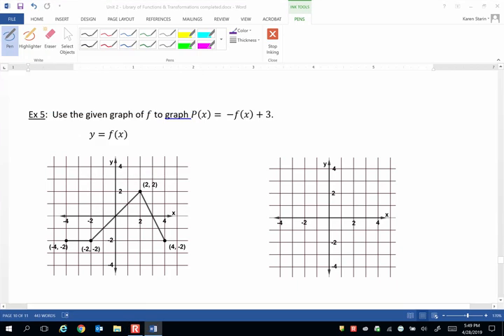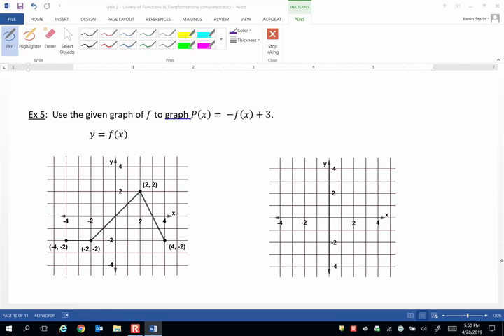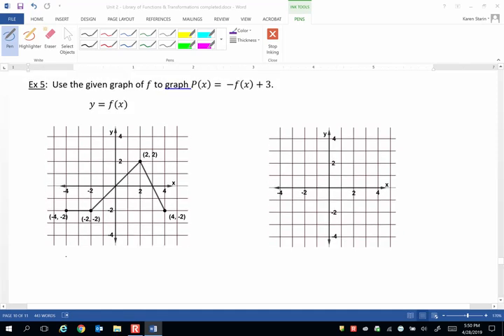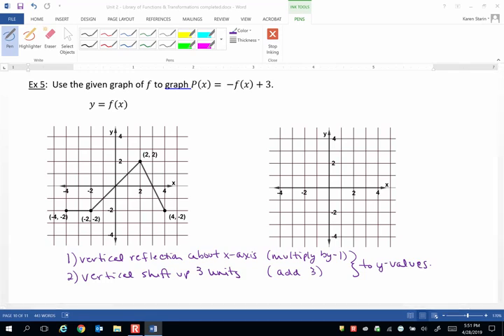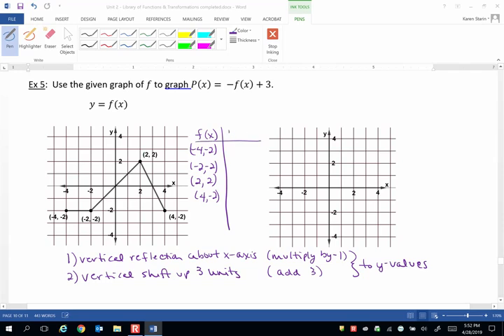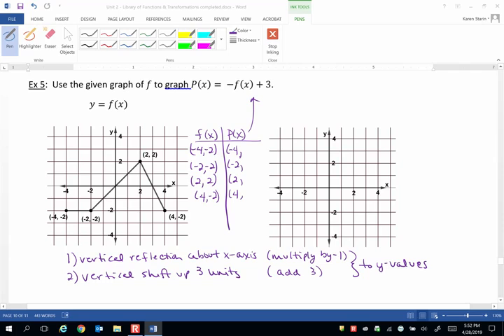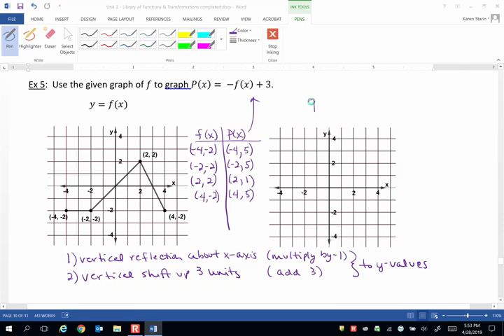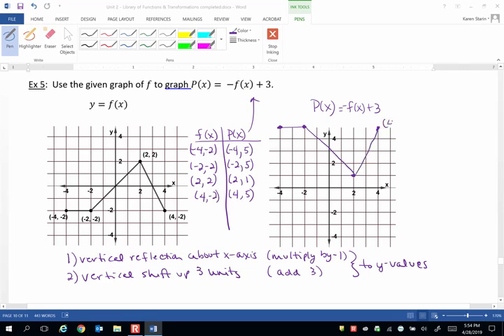Library of Functions & Function Transformations Video 23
Video 23 Example 5